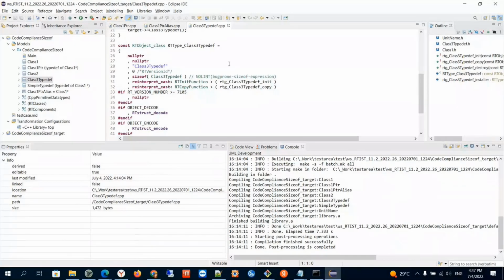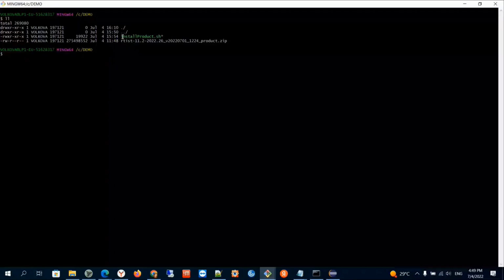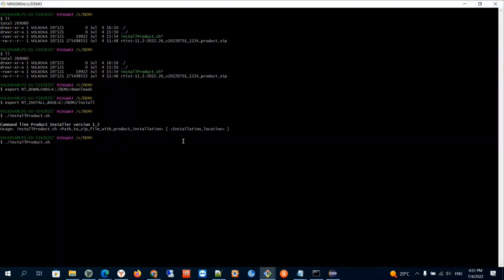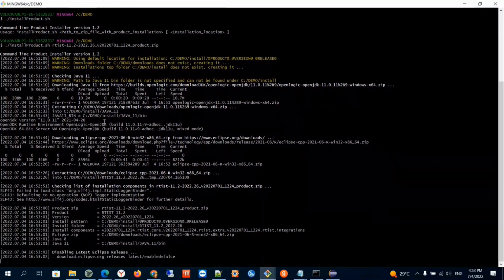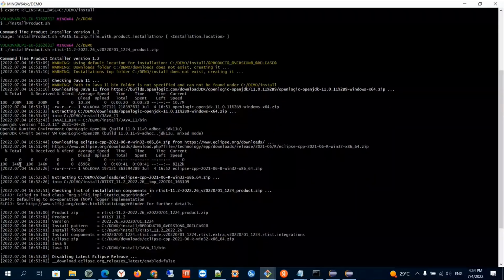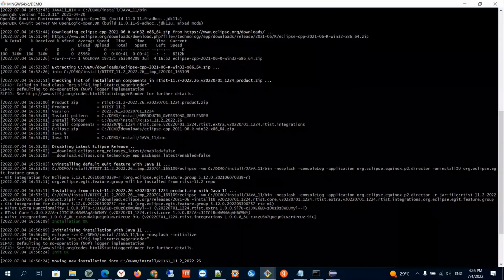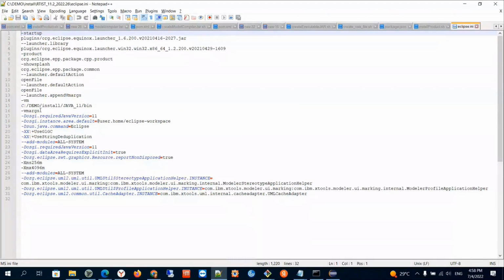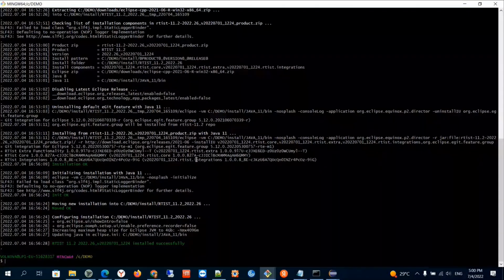HCL RTist - Sprint Demo 2022.26 - 8. Installing RTist 11.2 with a Shell Script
Installation script is now available in FlexNet Operations and the infocenter.